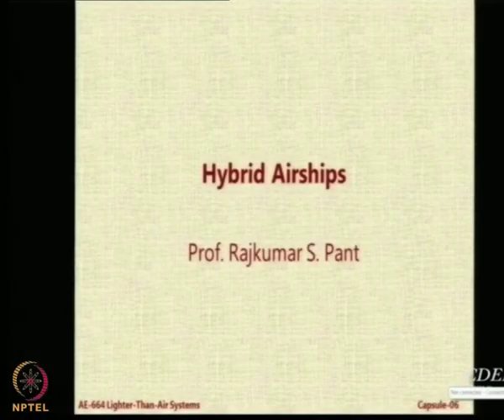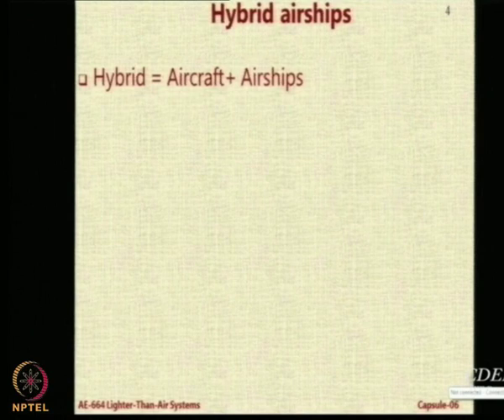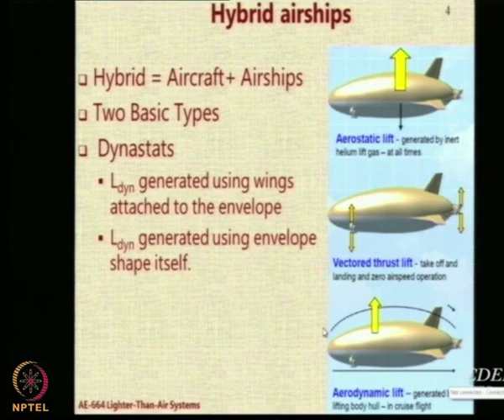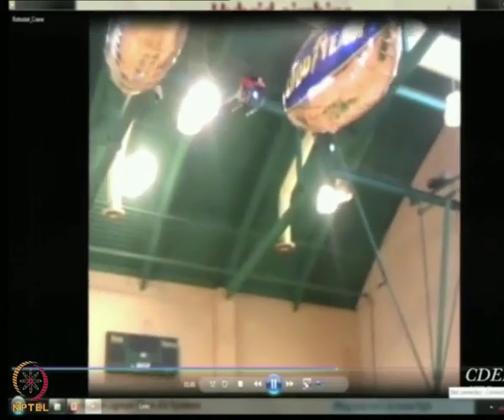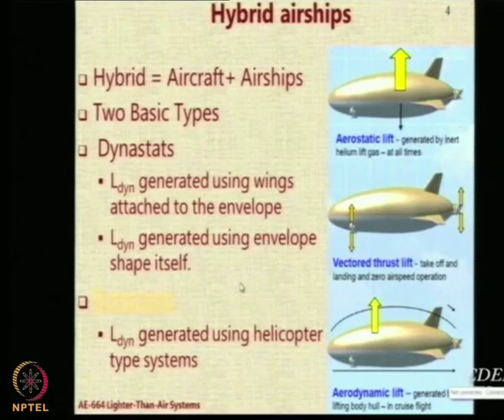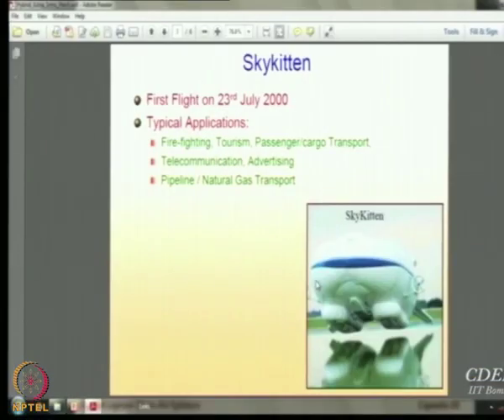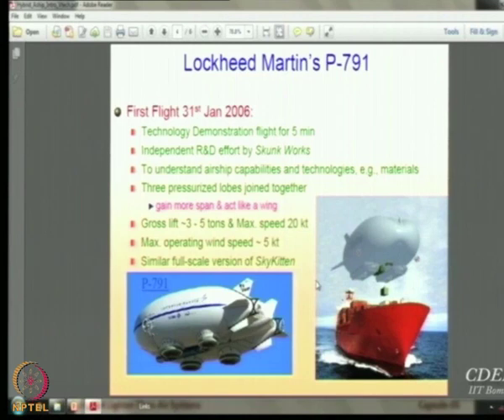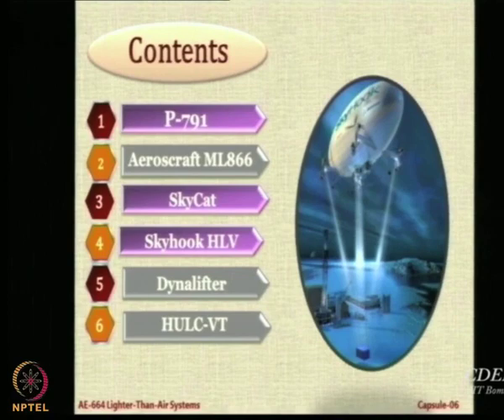Lecture 114: Introduction to Hybrid Airships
Introduction to Hybrid Airships, Dynastats, Rotastats, Features of Hybrid Airships, Skykitten, Lockheed Martin P791,